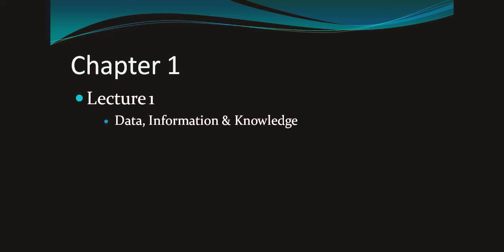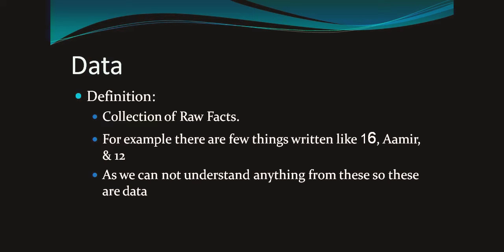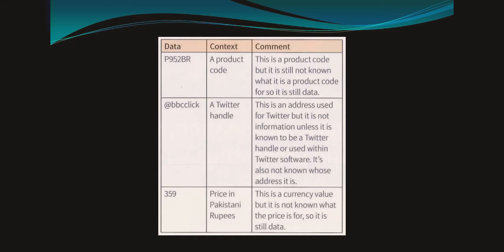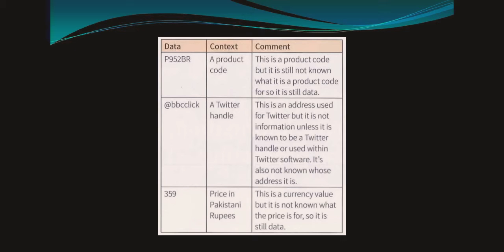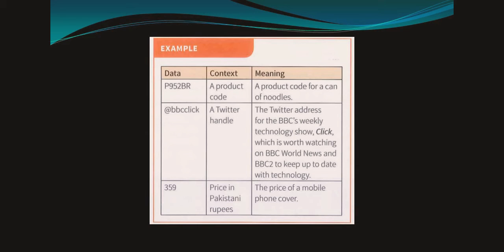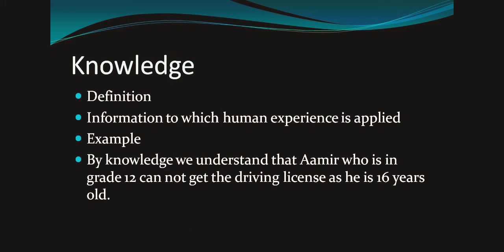ICT 9626- Data, information and knowledge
Comparisons good for 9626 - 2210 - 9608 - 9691